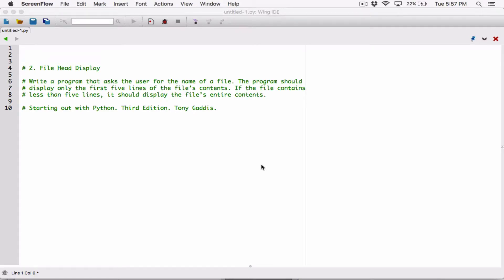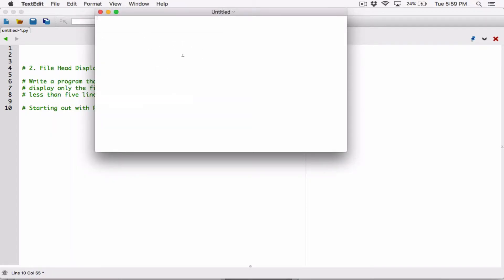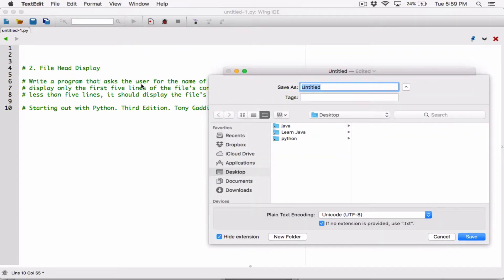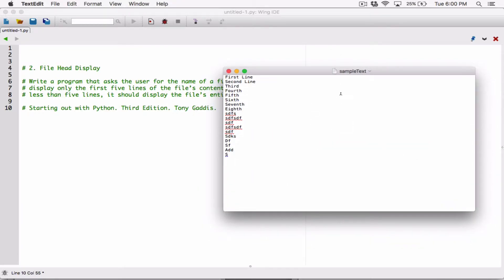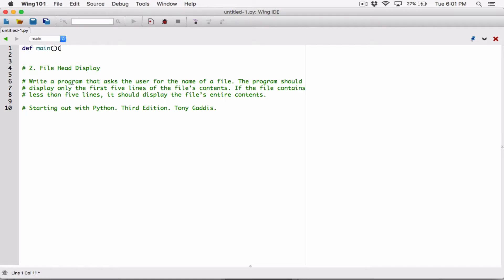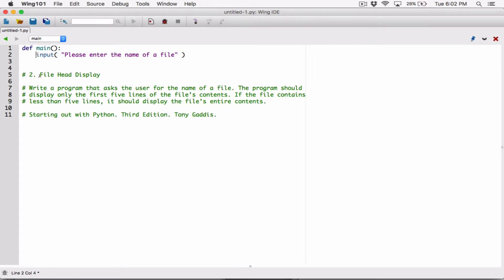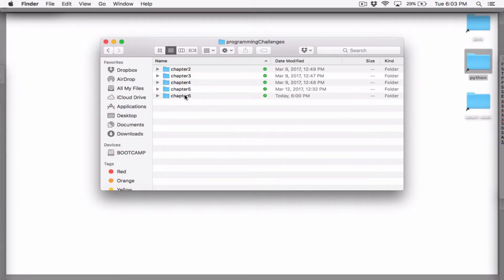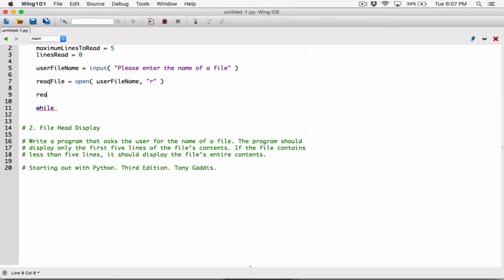6.2. (Part 1) File Head Display - Python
Starting out with Python, Third Edition, Tony Gaddis
Chapter 6
Programming Challenges
2. File Head Display

Write a program that asks the user for the name of a file. The program should display only the first five lines of the file’s contents. If the file contains less than five lines, it should display the file’s entire contents.